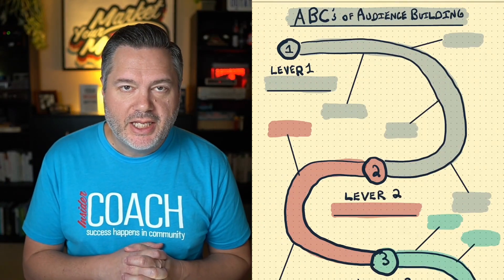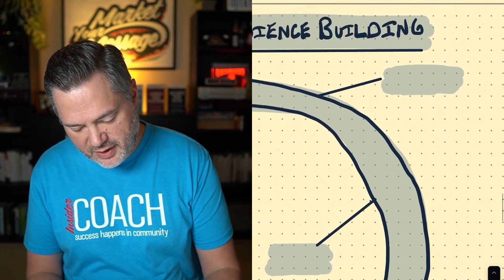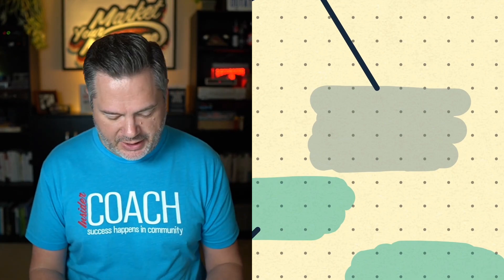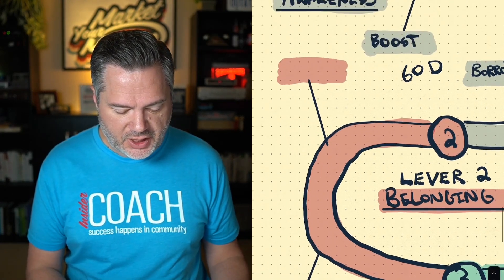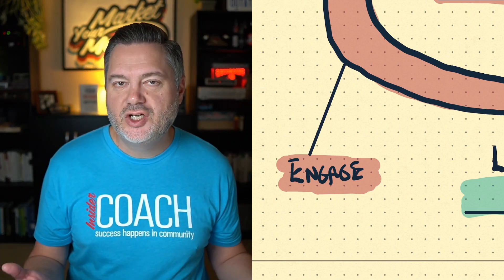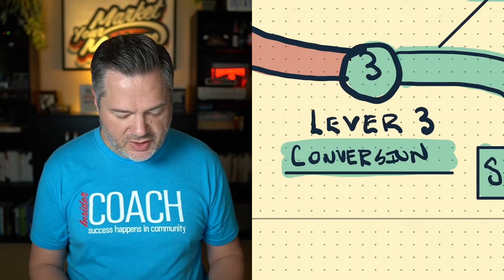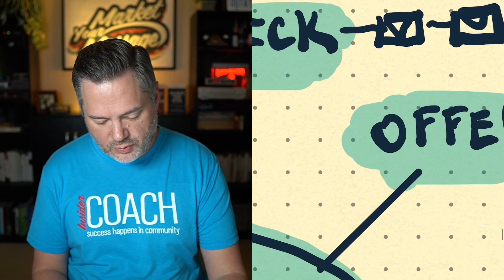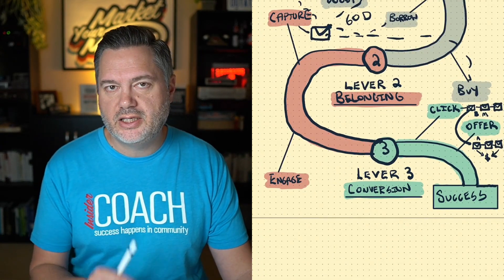3 Steps to Build Your Audience Presence from Scratch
3 Simple Steps to Build Your Online Presence Fast

00:00 Introduction: Simplifying Your Online Presence
00:45 Step 1: Creating Awareness
01:14 Boosting Awareness Through Social Media
01:50 Building Long-Term Traffic
02:43 Borrowing and Buying Traffic
04:25 Step 2: Building Belonging
05:39 Engaging Your Community
06:56 Step 3: Driving Conversion
09:23 Automating Your Sales Process
10:05 Conclusion and Next Steps

In this video, Jonathan demystifies the process of building an online presence by breaking it down into three essential steps: awareness, belonging, and conversion. He discusses common misconceptions about the complexity of this task and provides practical strategies for leveraging social media, blogging, and other methods to boost visibility.

Jonathan also emphasizes the importance of creating a community through email lists and engaging with your audience consistently. Finally, he shares techniques for converting your audience into customers through value-driven emails and offers.